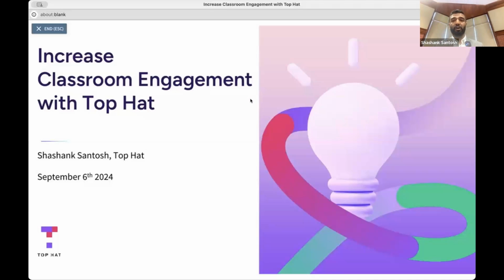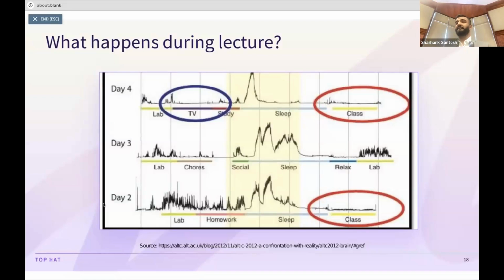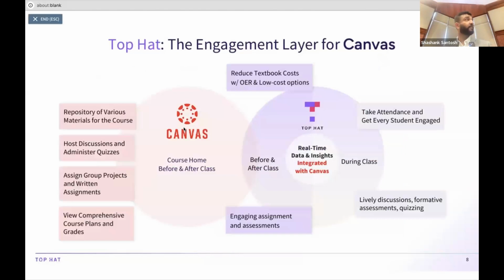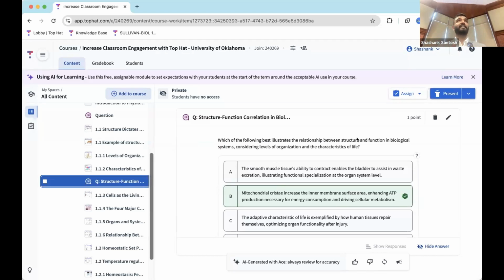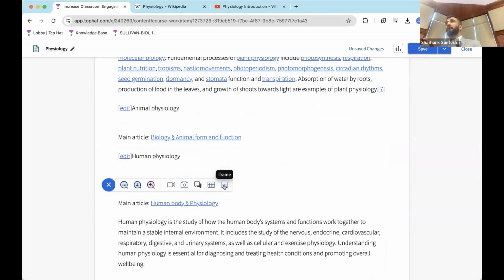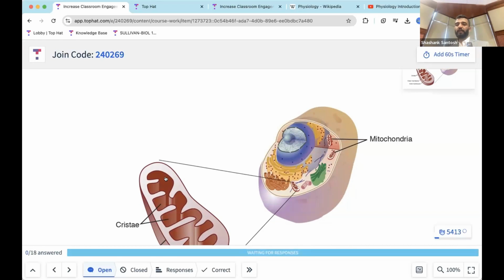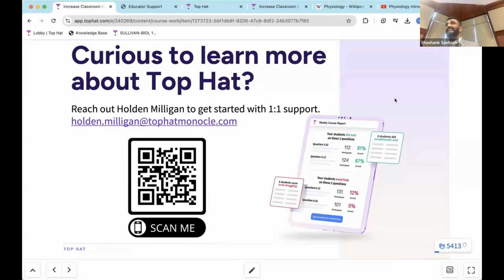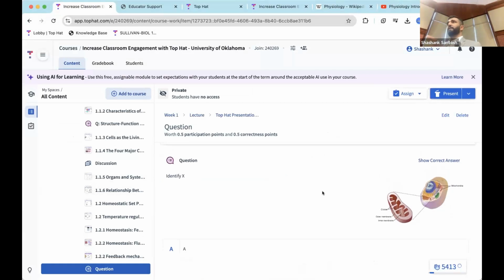Increase Classroom Engagement with Top Hat | The University of Oklahoma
See how Top Hat's engagement features are proven to boost attention and interactivity before, during and after class.